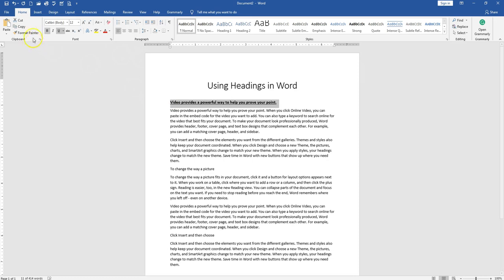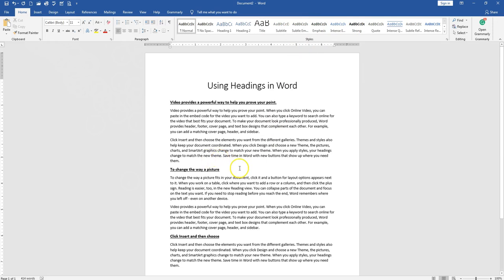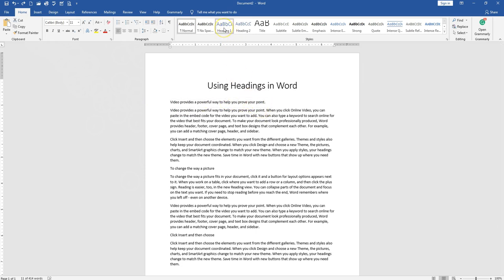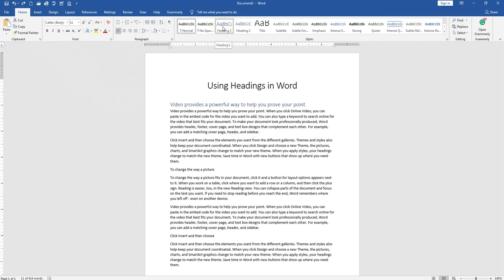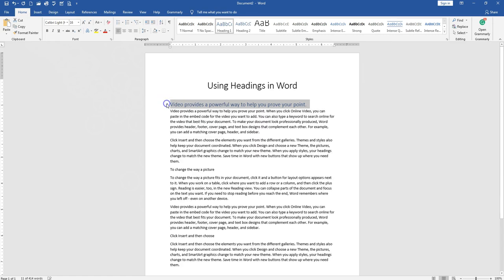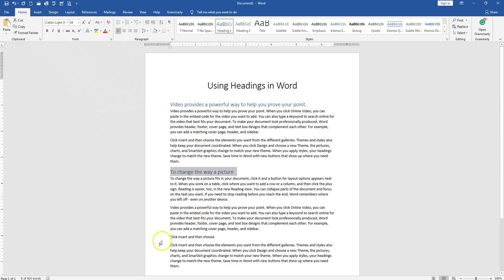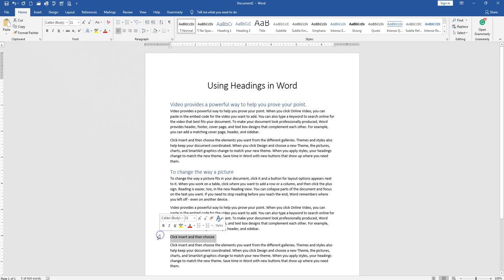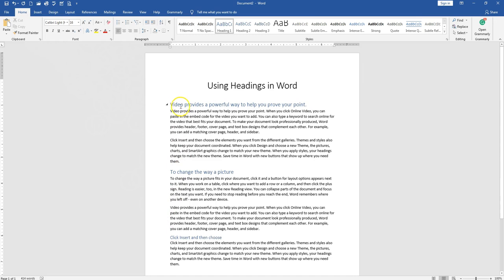Using and Creating Headings in Word